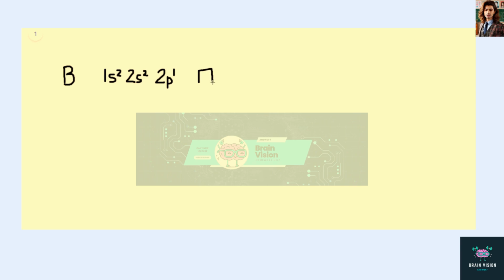What is an orbital diagram? Provide an example.